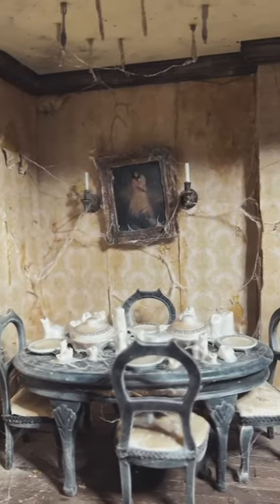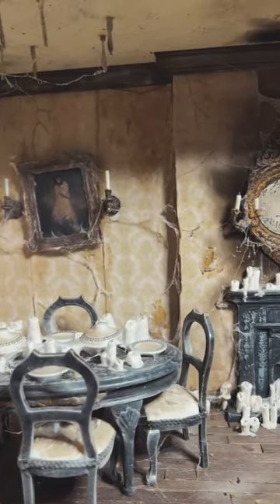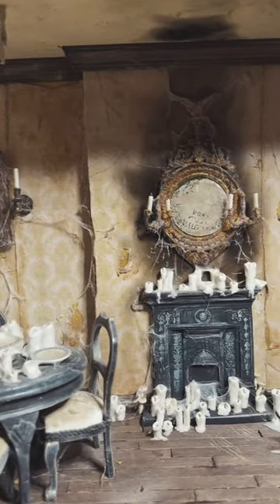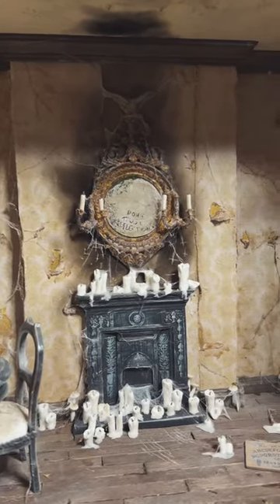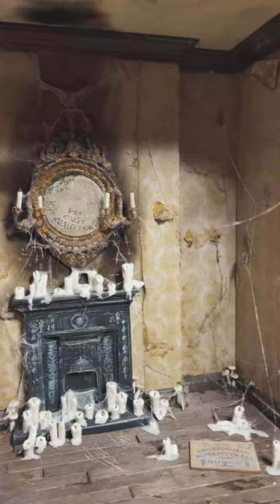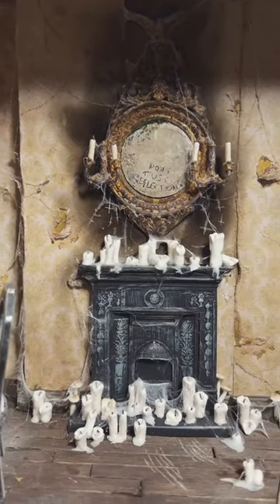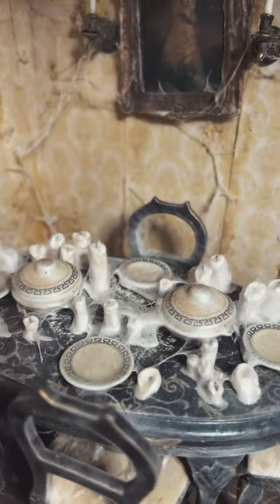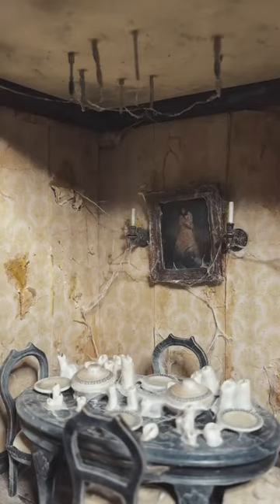Adding Spiderwebs To My Miniature Haunted Dining Room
I'm so pleased with how these turned out. What do you think?

From Bee With Love